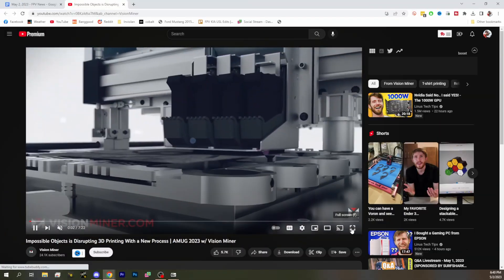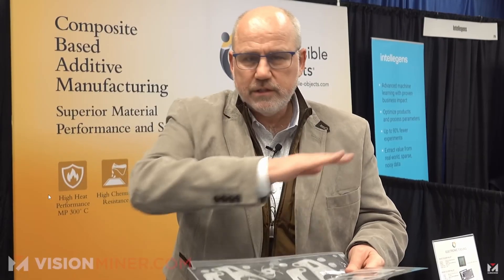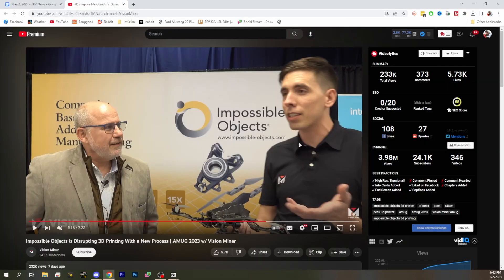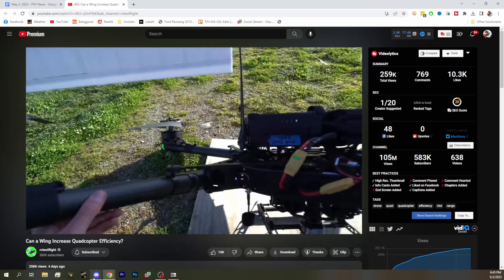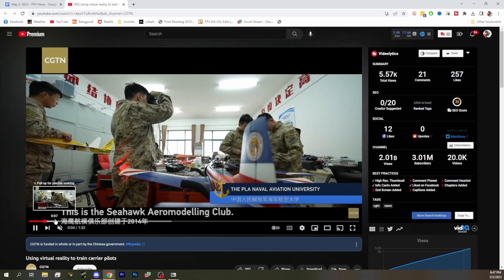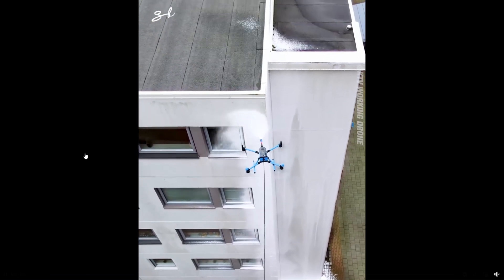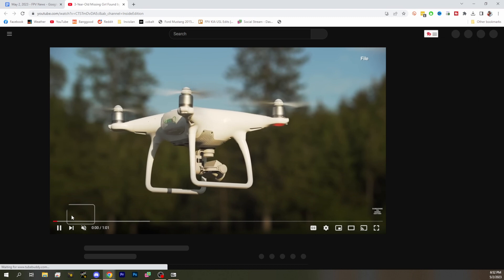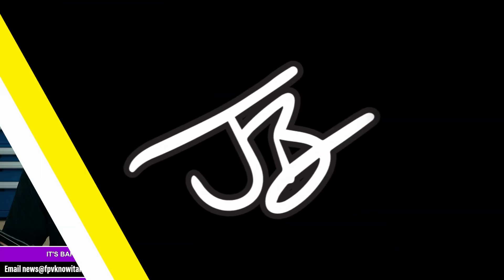New 3D Printing Method For Drones? China Using DJI FPV To Train Aircraft Pilots? - FPV News